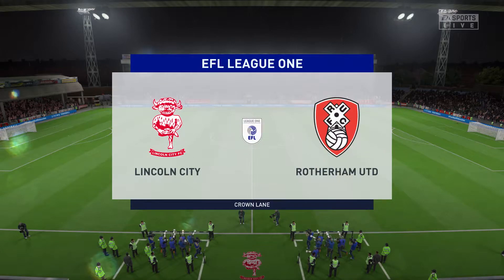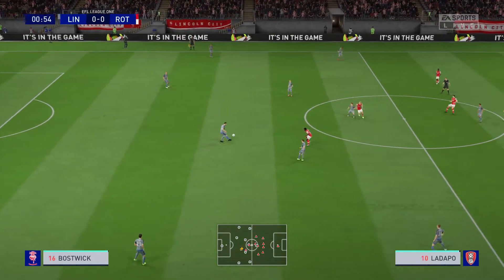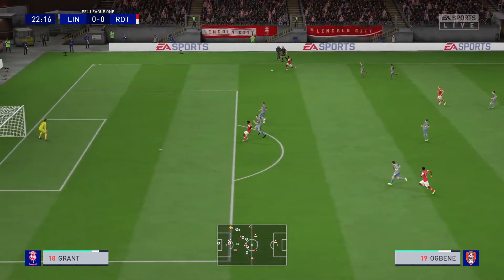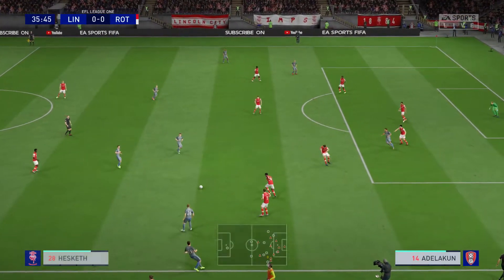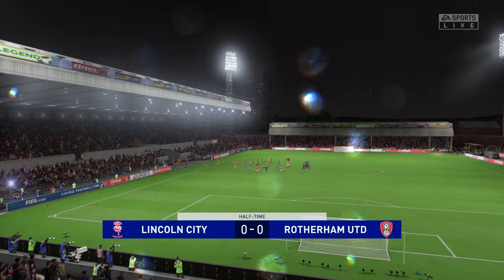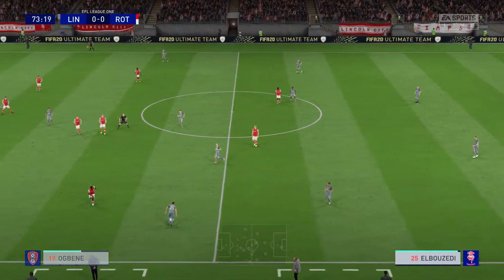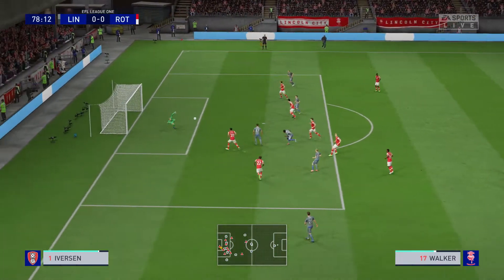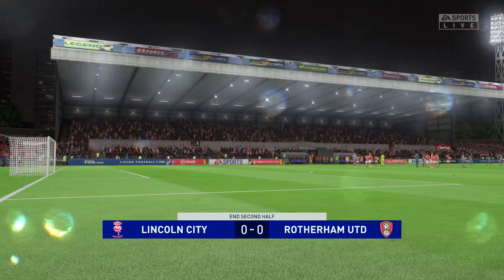FIFA 20 | Lincoln City vs Rotherham Utd - EFL League One | 07/02/2020 | 1080p 60FPS